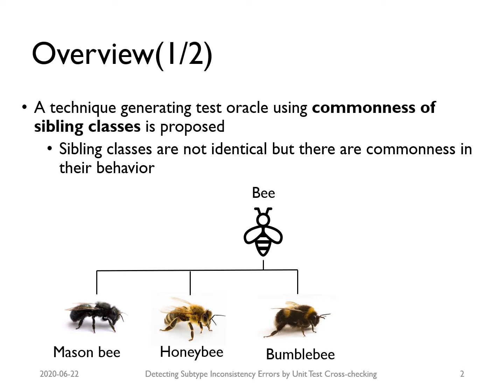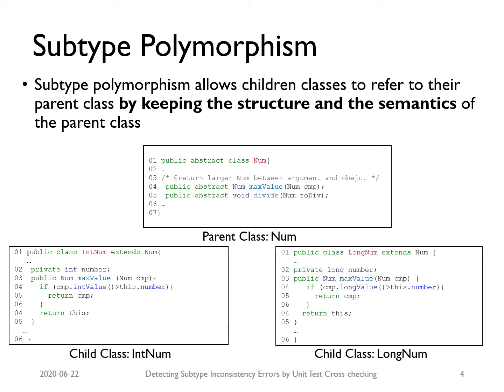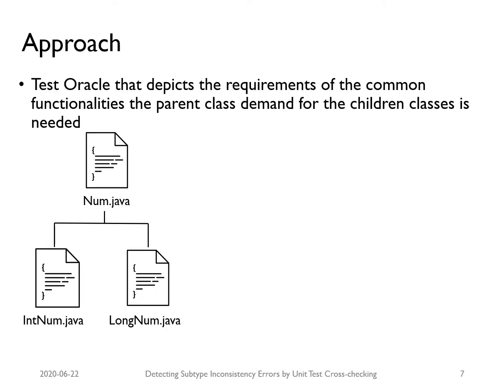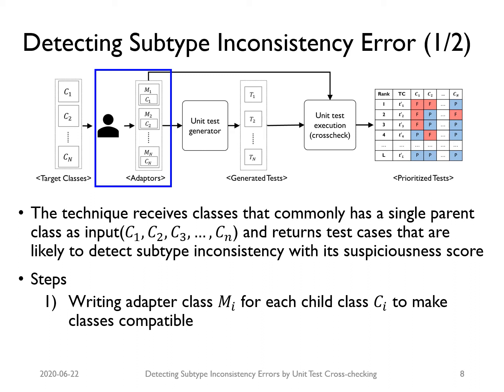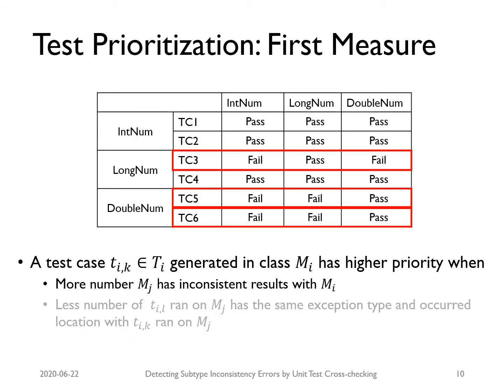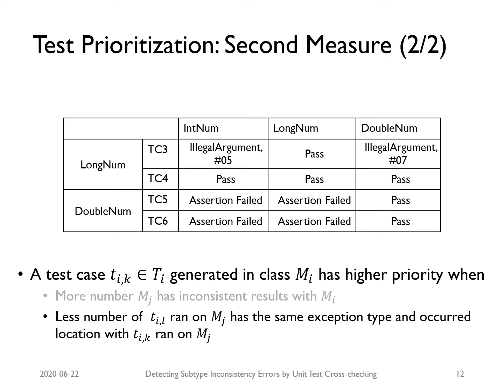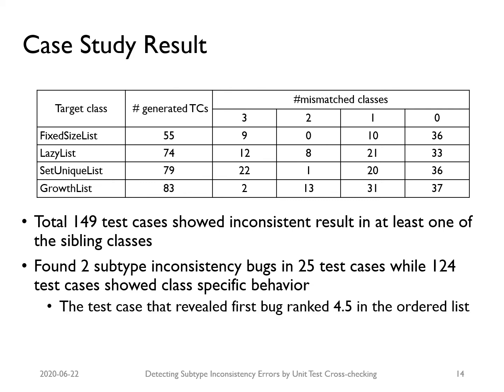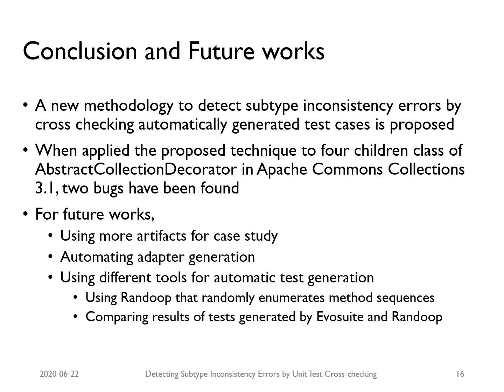Detecting Subtype Inconsistency Errors by Unit Test Cross-checking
전주영, 홍신, 서브타입 다형성을 갖는 하위 클래스 간 유닛 테스트 교차 검사를 통한 효과적인 비일관성 오류 검출 (Detecting Subtype Inconsistency Errors by Unit Test Cross-checking), KCSE 2021